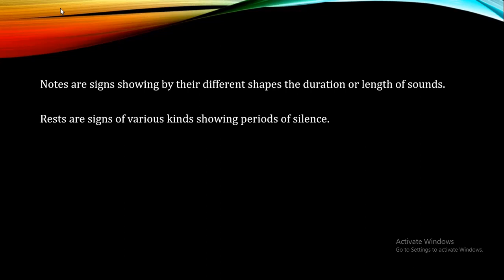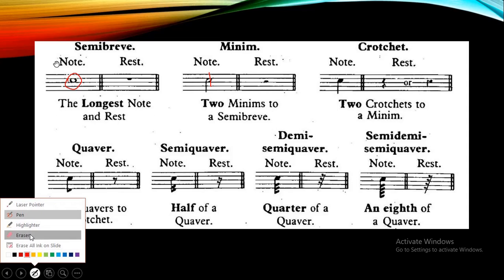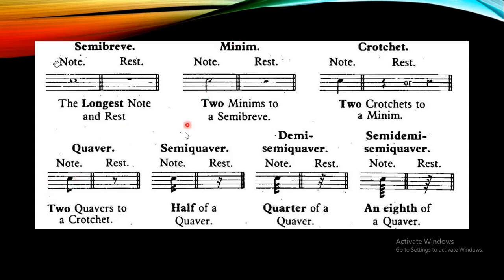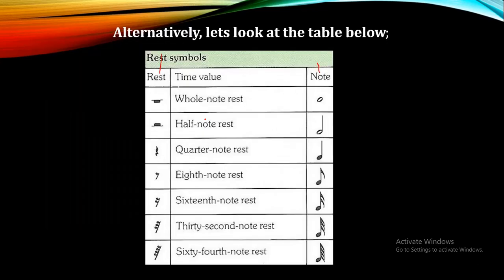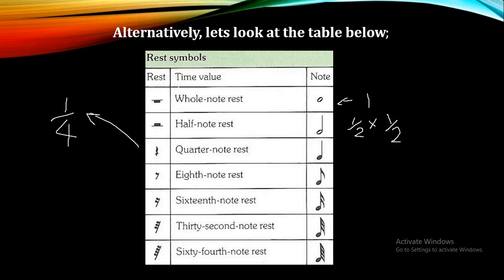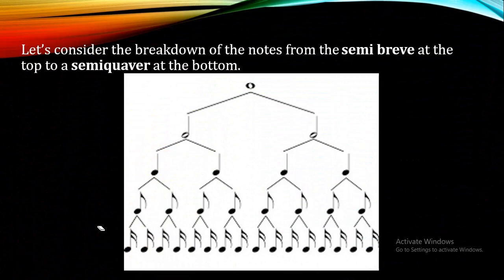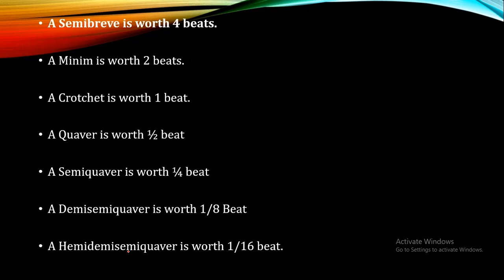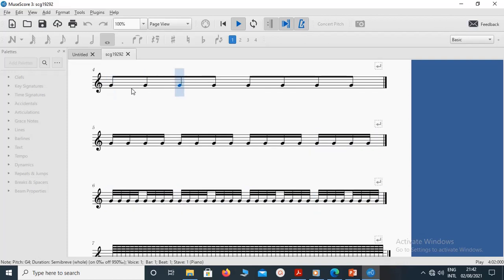Music Notes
What are musical notes?The types of musical notes that are commonly used and their corresponding rests.What are the length (duration) of the different music notes?How do different music notes relate to crotchet in terms of beats?